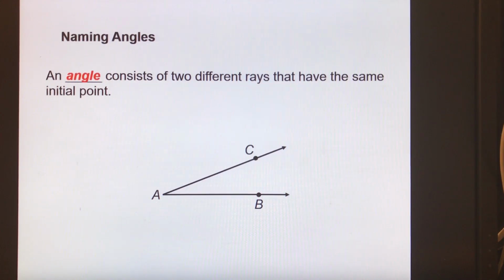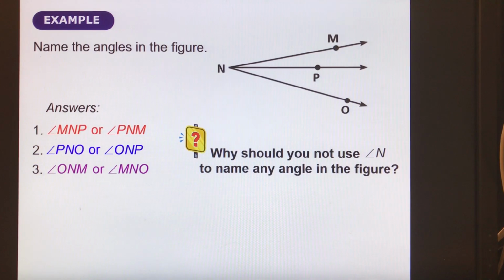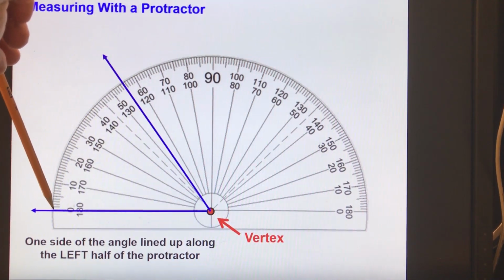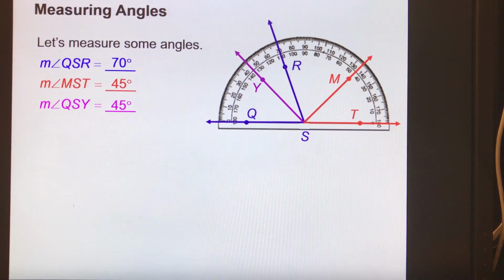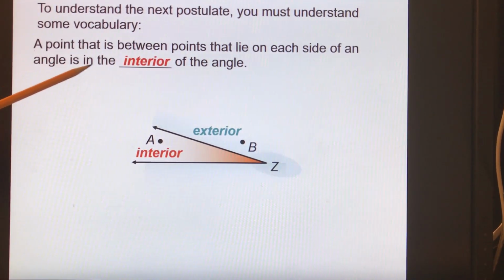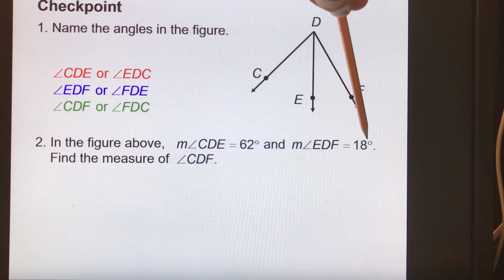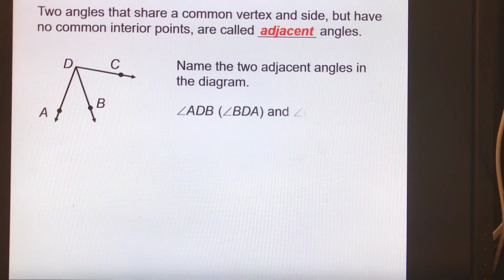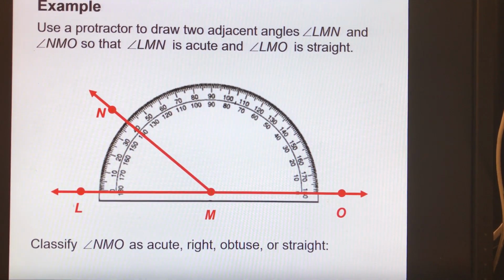Angles Classify & Measure